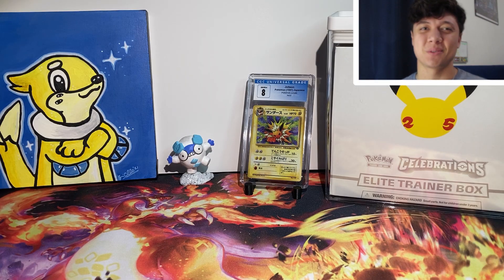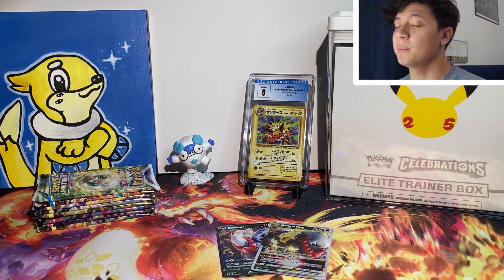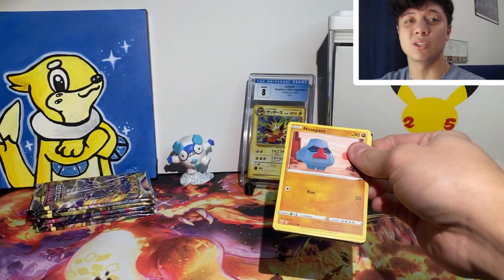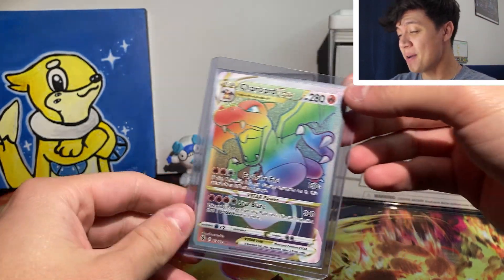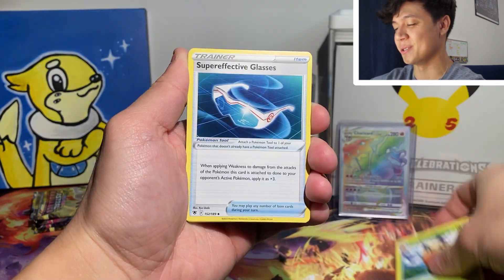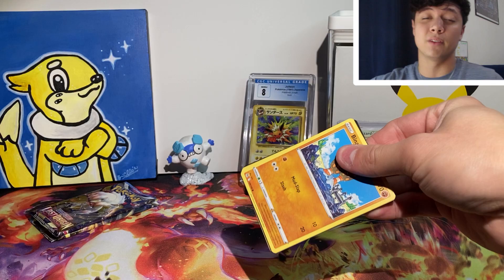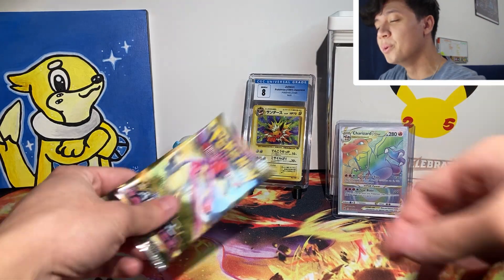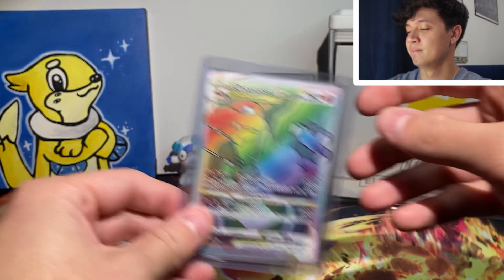RAINBOW CHARIZARD! The BEST Early BLACK FRIDAY Darkrai VSTAR Box!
What's up everyone! Thanks for swinging by and today we ripped the Walmart exclusive Darkrai VSTAR box! This is an early Black Friday deal and it did not disappoint! Make sure to stick around for the entire video and let me know what your best pulls are from this year so far!
GL on all your hits!

I'll check you guys later :)